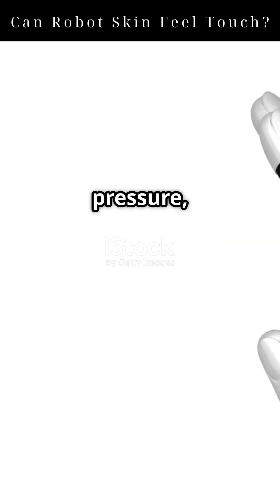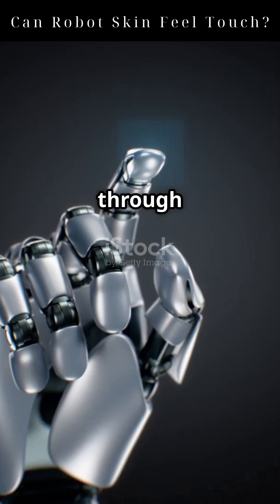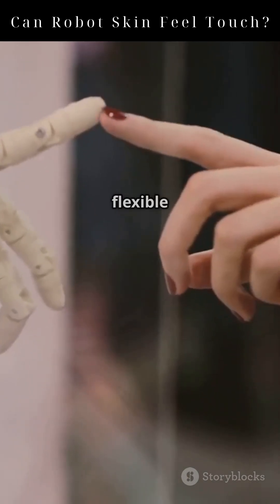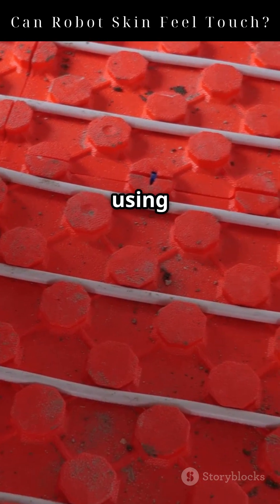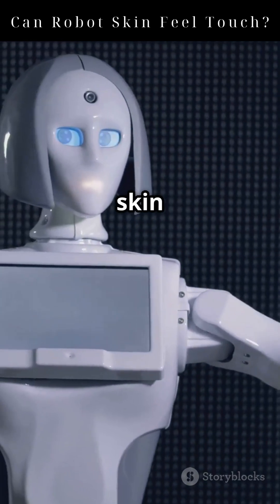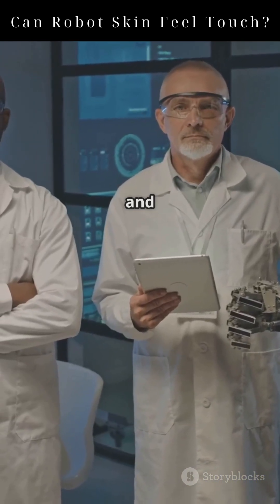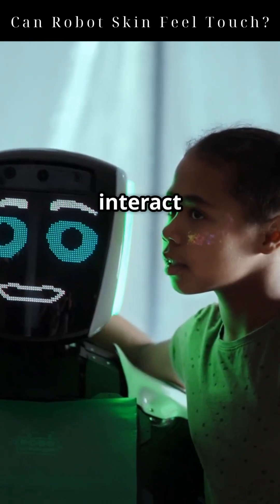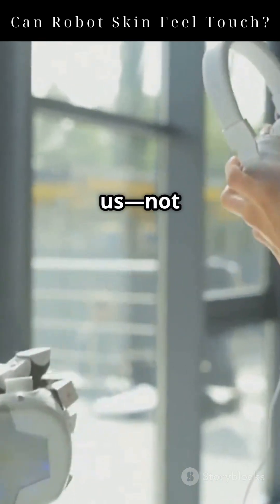Can Robot Skin Feel Touch?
Can robots really feel touch? 🤖✨ Dive into the fascinating world of **electronic skin**, or **e-skin**, that mimics human tactile sensing! In this quick-paced video, discover how engineers replicate our skin's ability to sense pressure, texture, and temperature using innovative materials like **piezoresistive nanomaterials** and **thermochromic layers**.

See how **microstructured elastomers** give robots a sense of softness and texture, making interactions more natural! 🌍 Researchers from **Stanford**, **MIT**, and **Seoul National University** are at the forefront of this technology, paving the way for robotic prosthetics and humanoid robots that can truly *feel*.

Join us on this journey of understanding how robots may one day interpret the meaning behind touch.